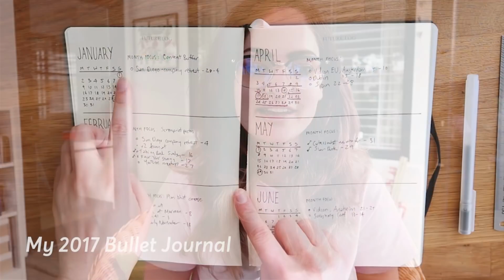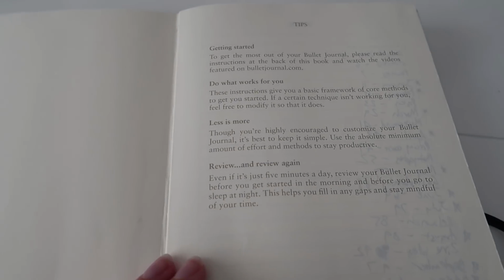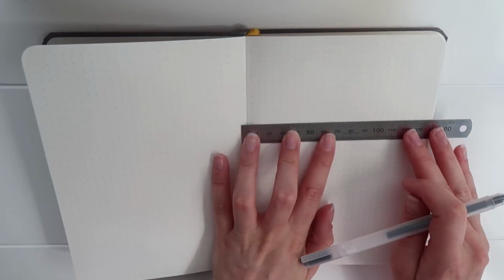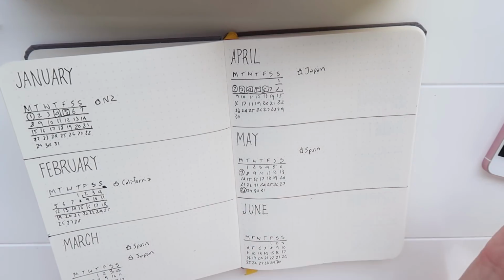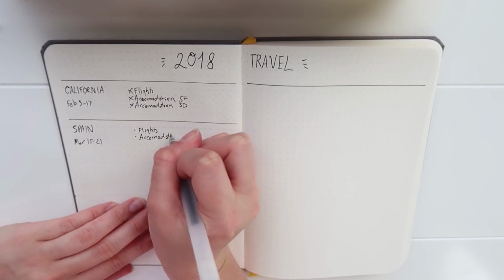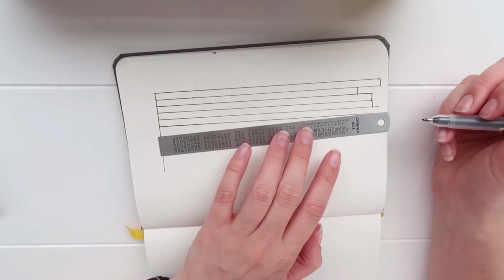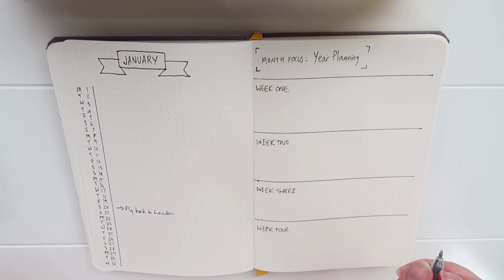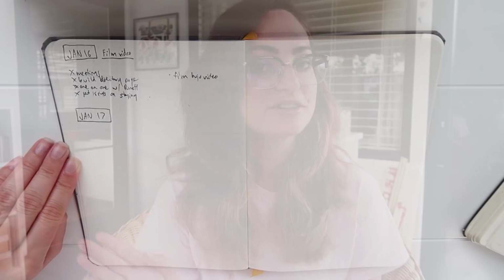Simple Bullet Journal Setup 2018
Take a look at the set up of my 2018 bullet journal, designed purely for productivity and organisation!

There are many beautiful, creative, artsy bullet journals out there; this is not one of them! I started using the bullet journal last year and found it SO useful for staying organised. I don't draw in it or get creative, it's purely functional. Hopefully you enjoy watching as I set up all the spreads I need for 2018 and see how easy and simple a bullet journal can be (and that you really don't need to be super creative, or have nice hand writing for it to be useful!).

If you use the bullet journal system, or if you tried it but it didn't work for you, tell me about it in the comments!

// LINKS

Metal ruler

My videos no longer have pre-roll ads because I think ads are annoying. That means you don't have to sit through ads, and it also means I don't earn anything from the content I put on YouTube.

You'll get tons of extra content and ways to learn, like behind-the-scenes process info, downloadable assets or even a monthly group Google Hangout!

// ABOUT ME

// MORE

// SOCIAL

// MUSIC & TECH